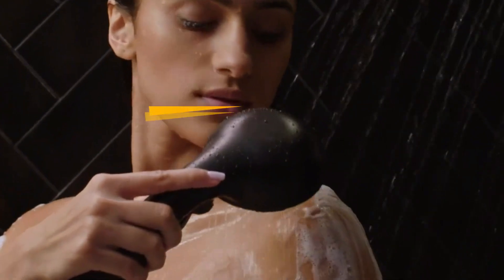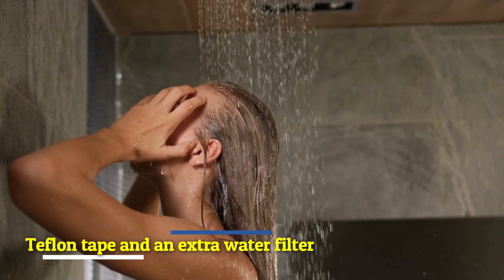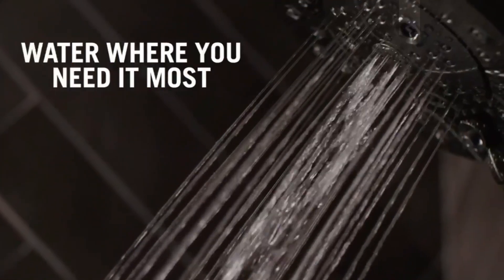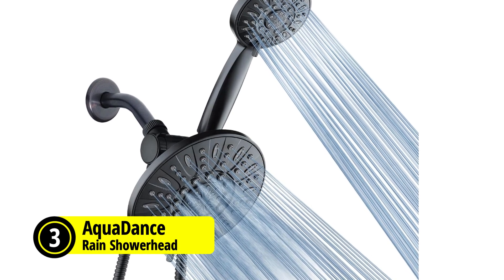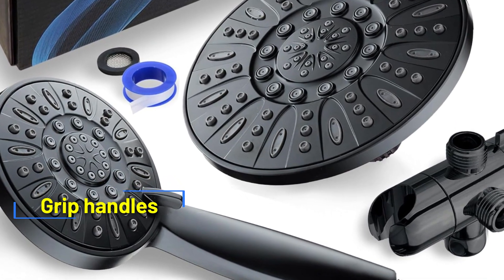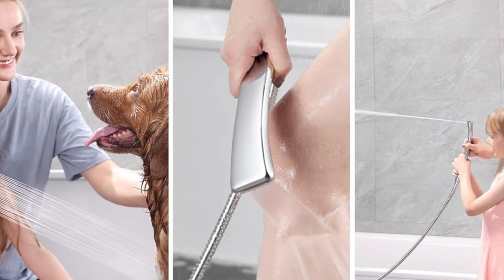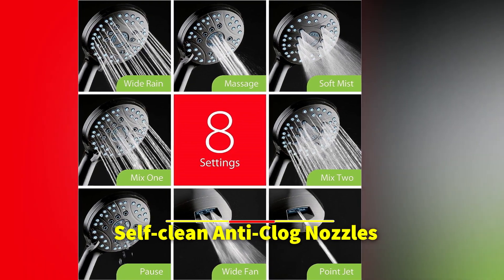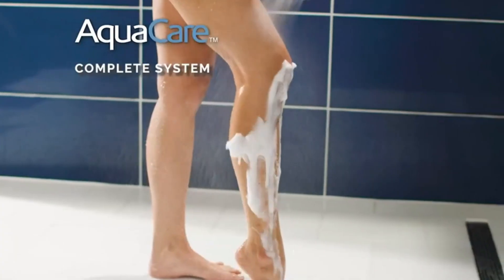5 Top-Rated High-Pressure Rain Shower Heads (2024)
00:00​ Intro
08:05 1️⃣  AquaCare High Pressure 8-mode Handheld Shower Head.
06:09 2️⃣  BRIGHT SHOWERS Dual Shower Head Combo Set.
04:17 3️⃣  AquaDance Luxurious Rain Showerhead.
02:25 4️⃣  Delta Faucet 5-Spray In2ition Dual Shower Head.
00:39 5️⃣  SparkPod high-pressure rain shower heads.

Ditch the wimpy shower and create a luxurious spa experience at home with a high-pressure rain shower head! This video unveils the Top-Rated High-Pressure Rain Shower Heads of 2024.

We compare features like spray patterns, coverage area, ease of installation, and budget-friendly options. Finally, enjoy a relaxing and invigorating shower every single day!